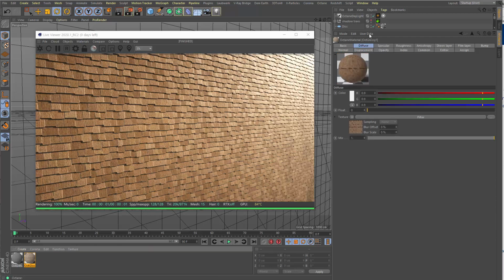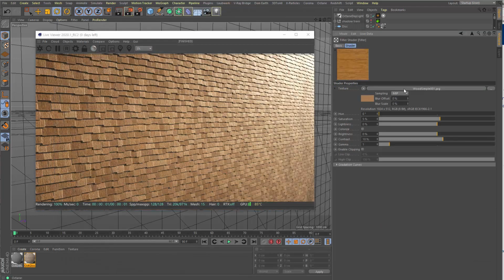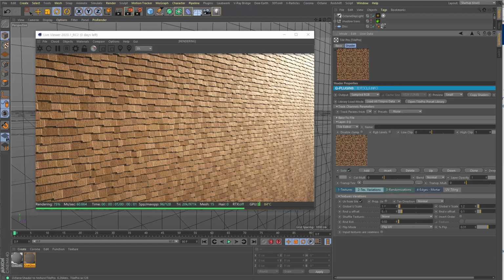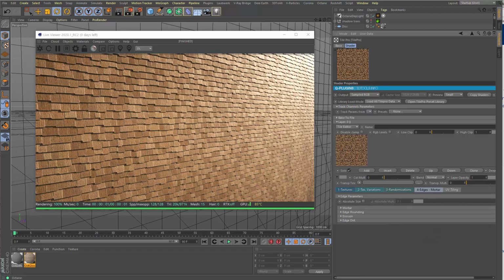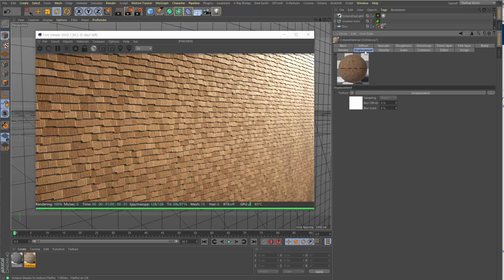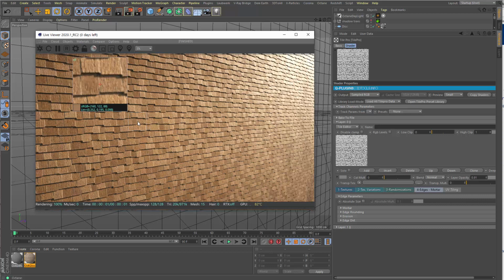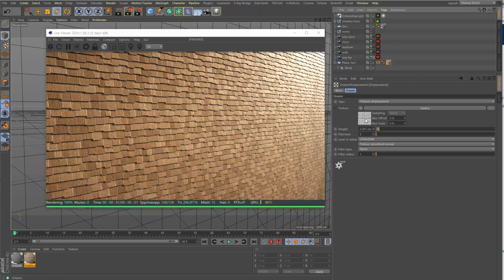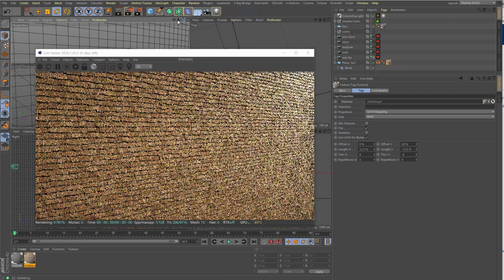Q TILE PRO WOOD SHINGLES OCTANE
Q-TILE-PRO | v1.2.6  WOOD SHINGLES material in OCTANEYou see how nice and fast OCTANE C4d works with QTP!

more info on the new C4d plugin Q-TILE-PRO , you get